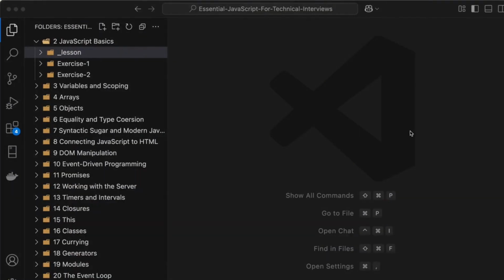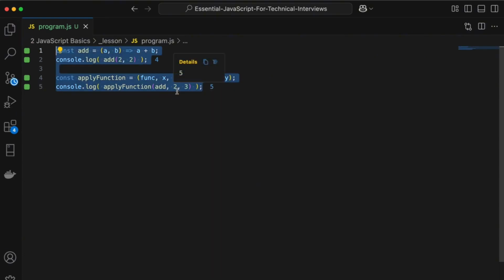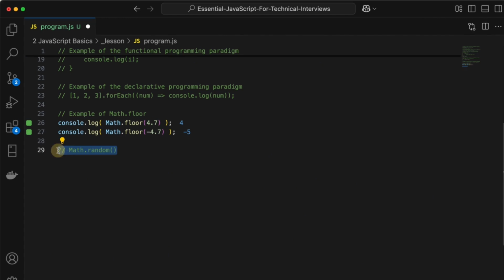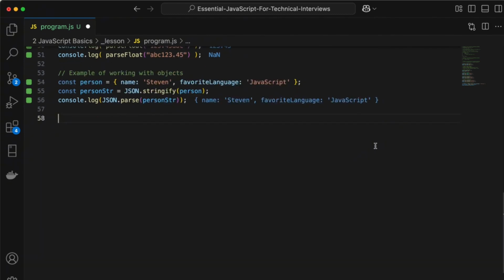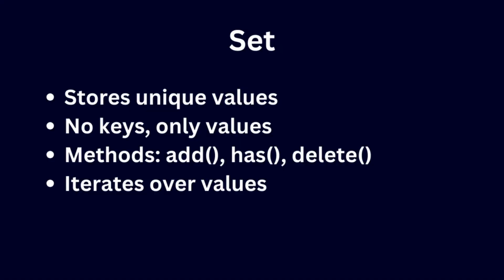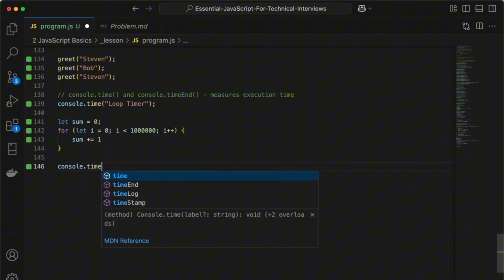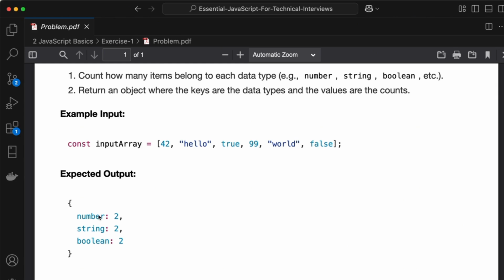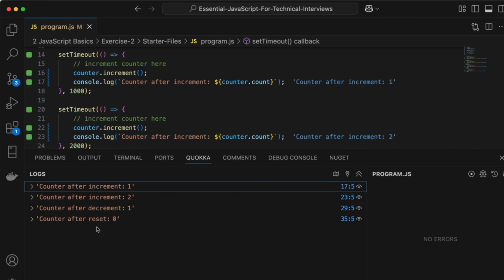JavaScript Basics - Technical Interview Prep (Part 1)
JavaScript Basics for Technical Interviews 🚀 | Learn JavaScript in 45 Minutes (part 1 of 26)